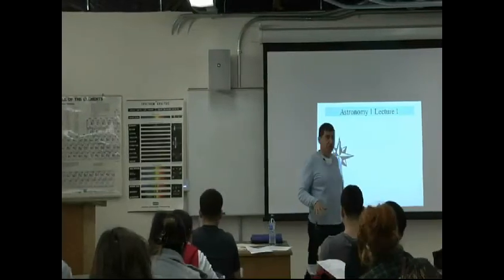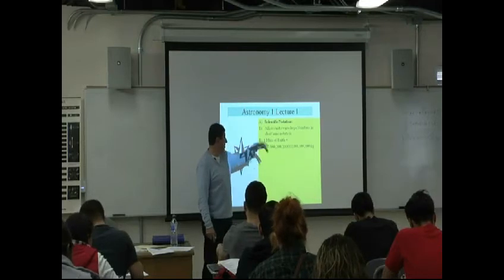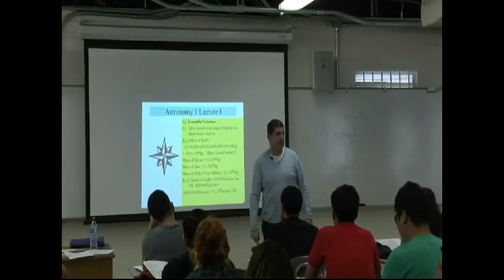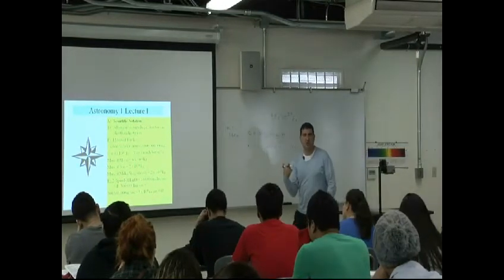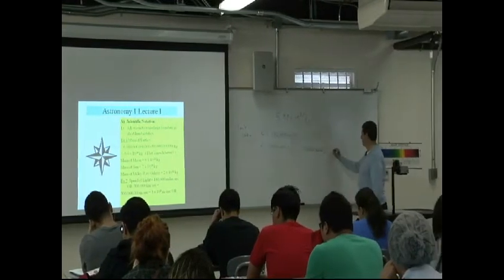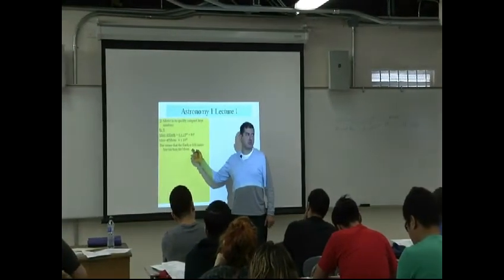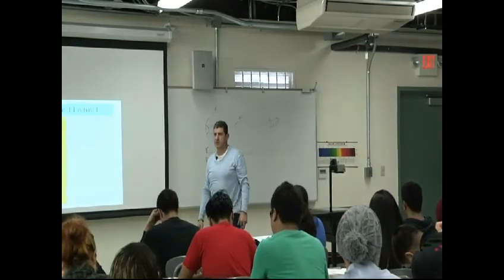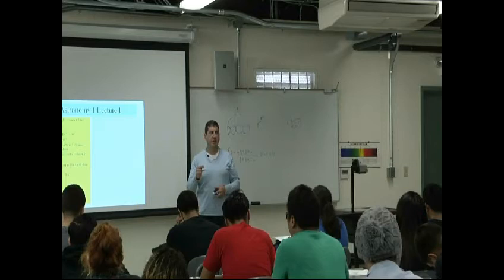Lecture1a (ScientificNotation)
This video is the beginning lecture of the Astronomy class and it covers the topic of scientific notation and how it is useful in expressing large astronomical numbers and comparing them to each other.